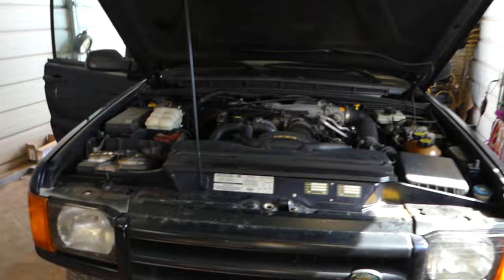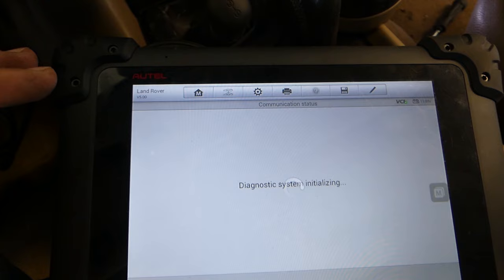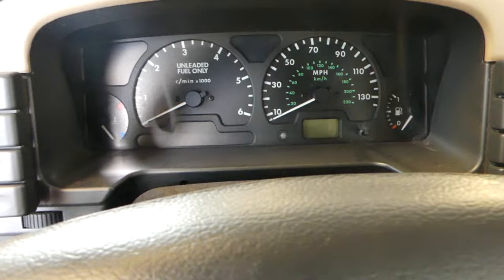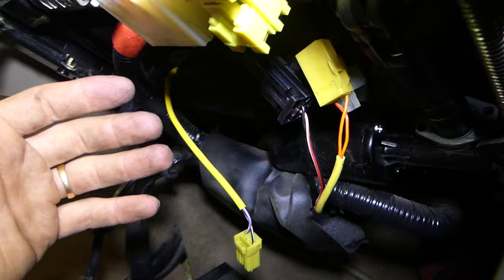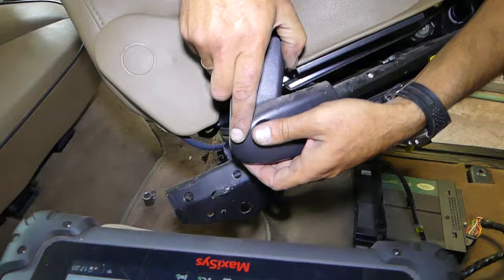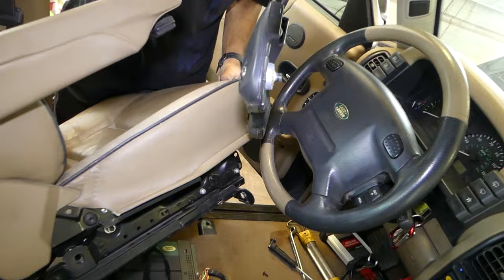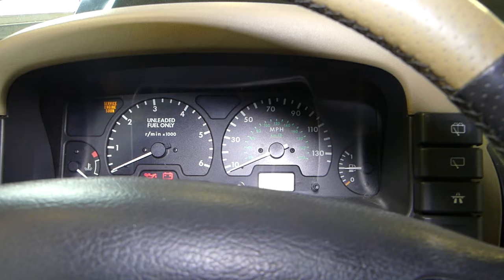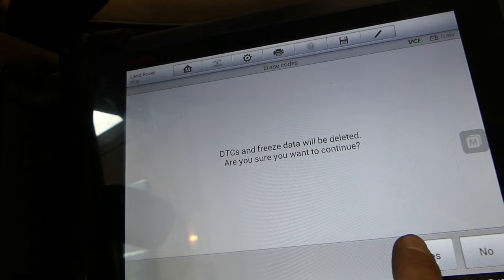SEAT BELT PRETENSIONER CIRCUIT OPEN CODE ERROR FIX AIR BAG LIGHT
Hey guys, if your air bag light is on and the code says "Seat belt pretensioner circuit open" then you are at the right place. We will show you what you need to do to get rid off the air bag light by fixing the problem. We HAVE a video about testing the seat belt pretensioner on our channel World Mechanics.
Always check the connection and cables because when you move the seat forward and backwards the cable might get damaged.

•Camera
Panasonic Lumix FZ300
•Tripod